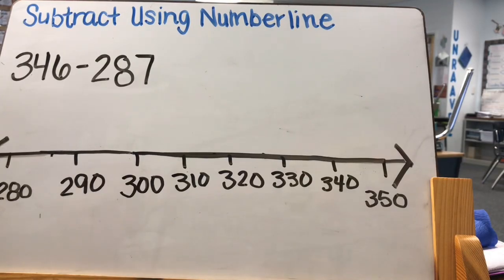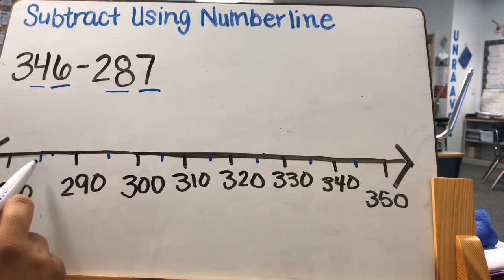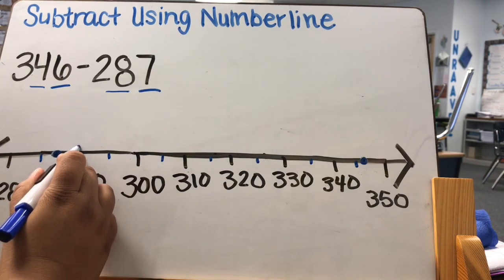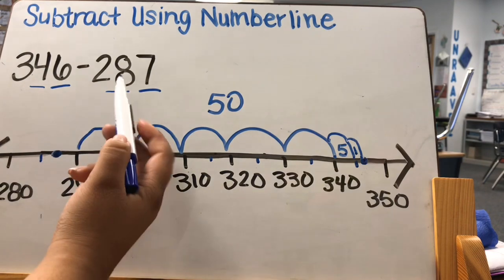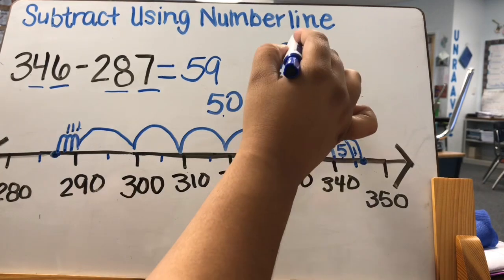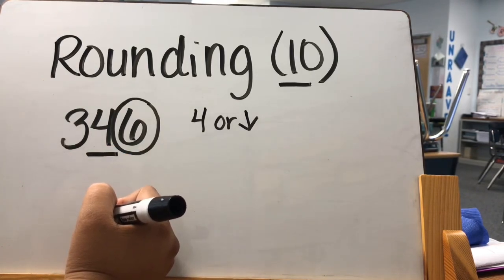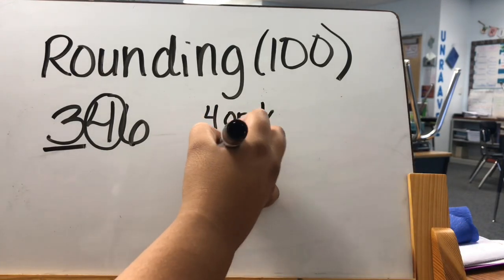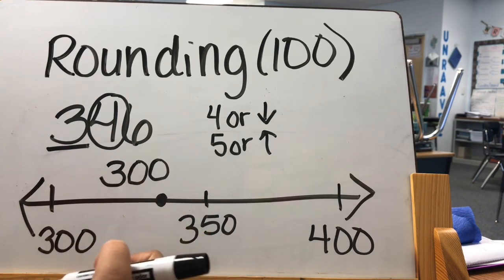Unit 2 Review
Math Unit 2 Review

2:52 Correction I have 5 humps each with of value of 10 giving me a total of 50 so far.